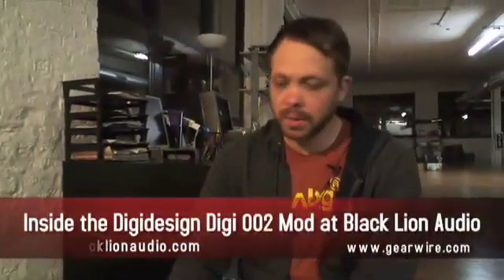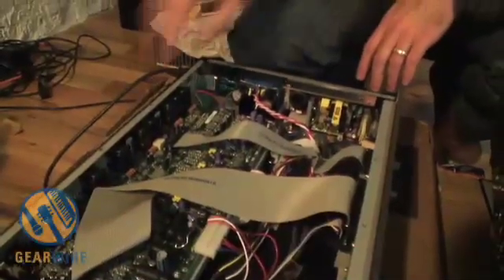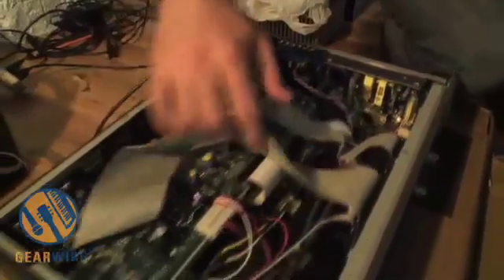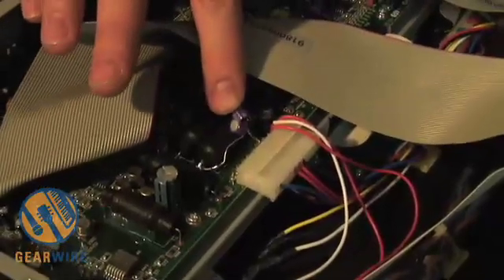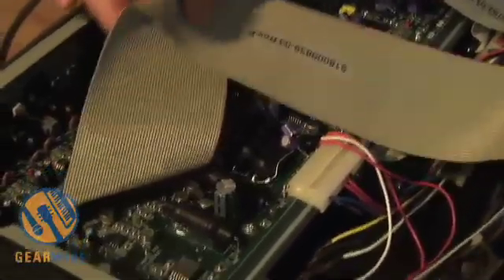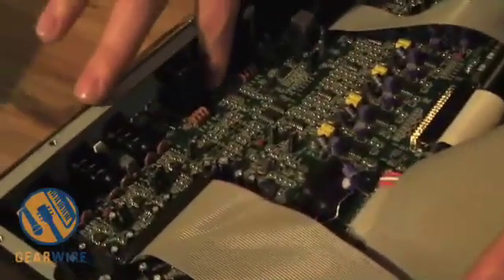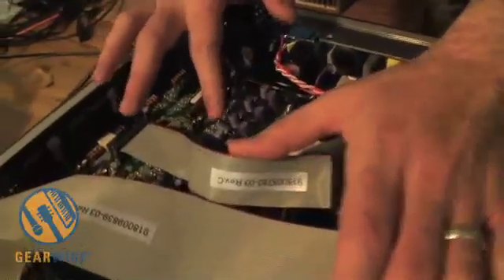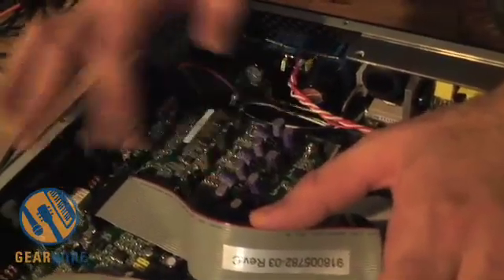Black Lion Audio Digidesign Digi 002 Modification: The Guts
Now that we've heard Black Lion Audio's modded Digi 002 outperform the original (sse the previous gearwire video), it's time to open everything up and see the differences between the two units. Matt Newport from Black Lion Audio explains what has been added, from power supplies to capacitors, and how everything improves the sound.